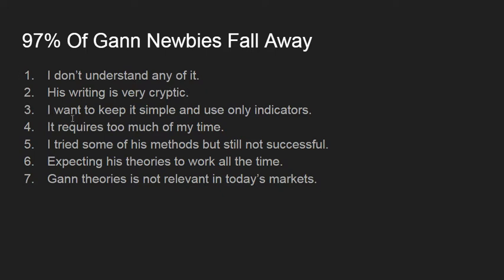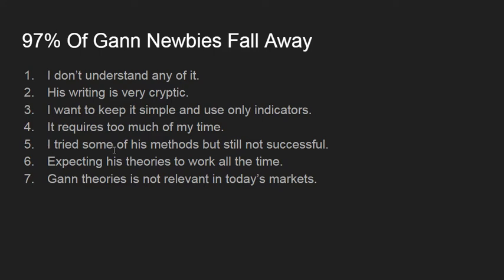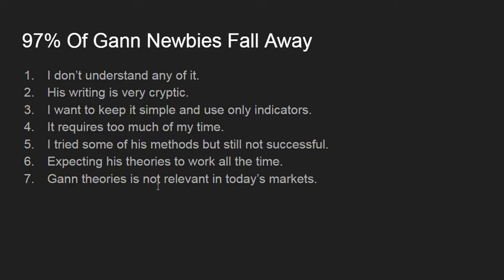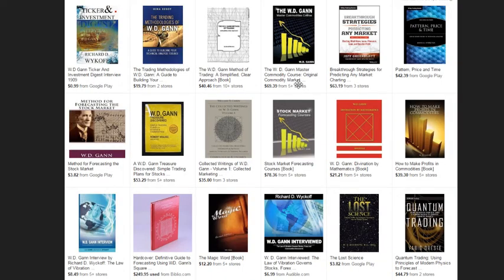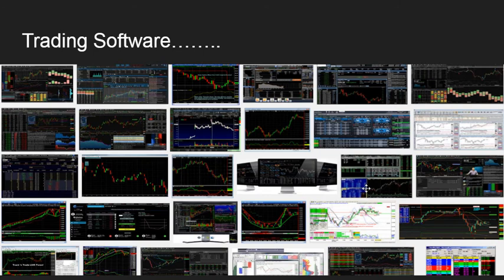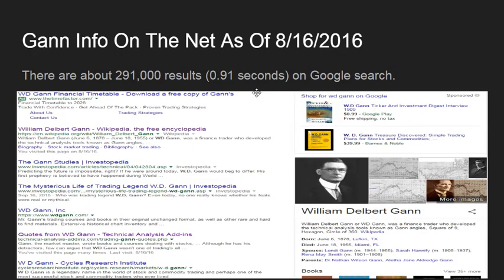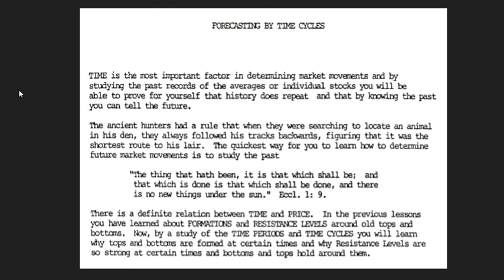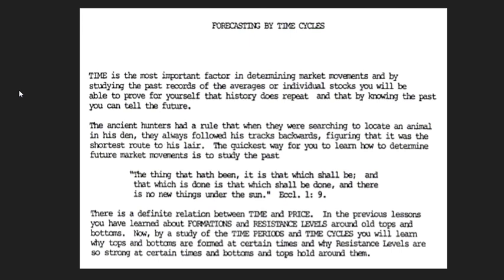WD Gann (I'm New Where Do I Start!)